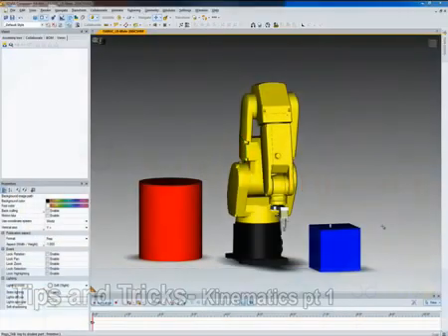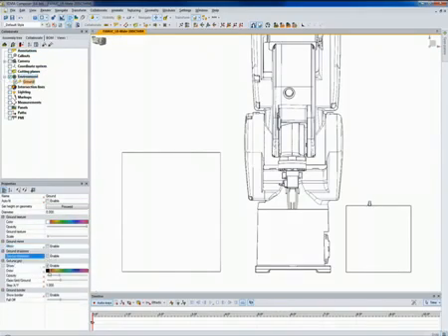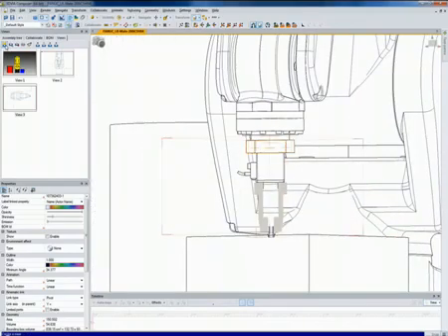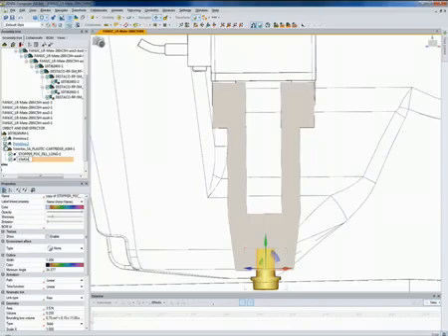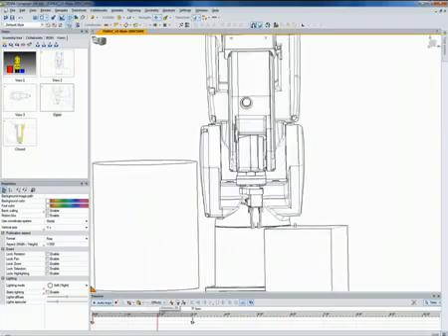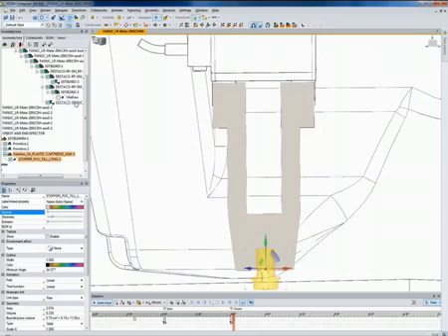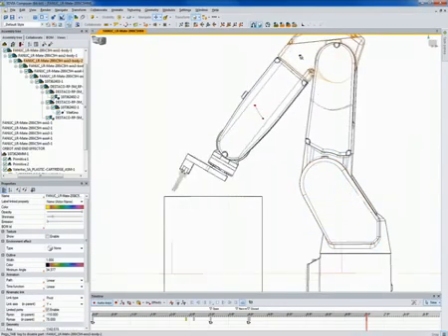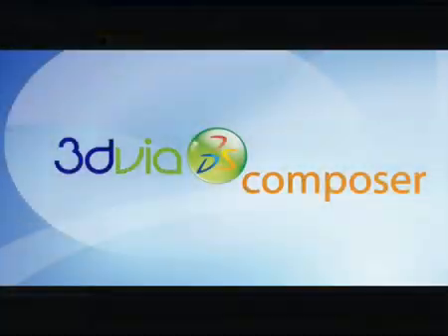SolidWorks Composer Tip: Kinematic Relations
This video gives some additional tips on how to use Kinematics to simulate a robot manipulating and moving objects